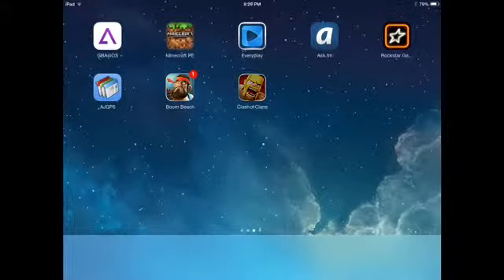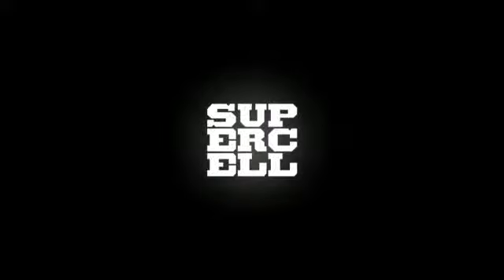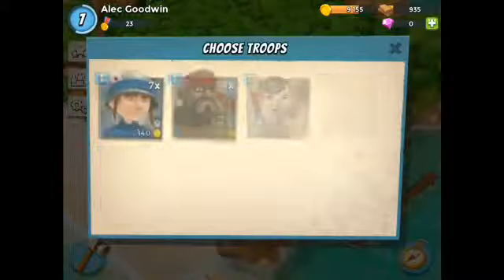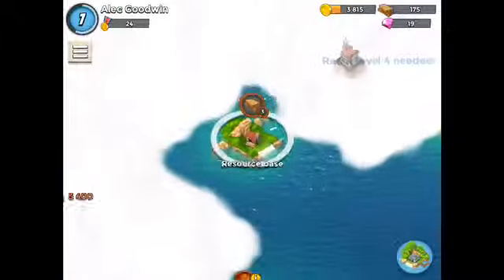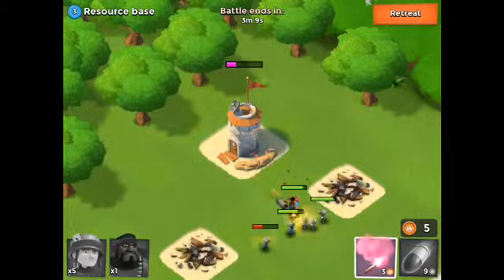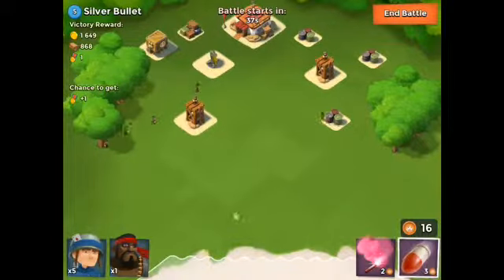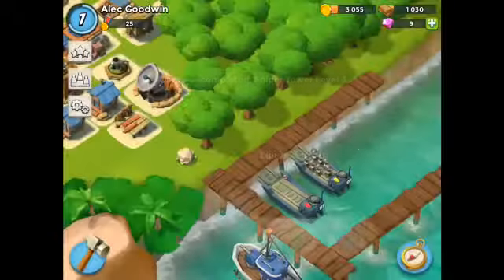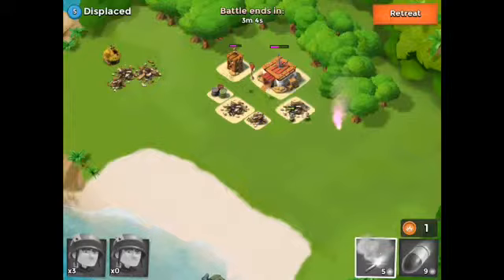Boom beach: Starting Up Fresh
Enjoy and yup